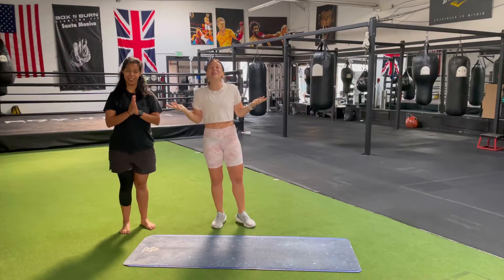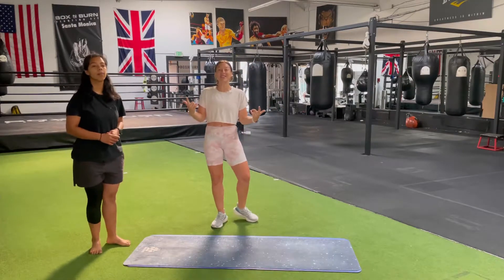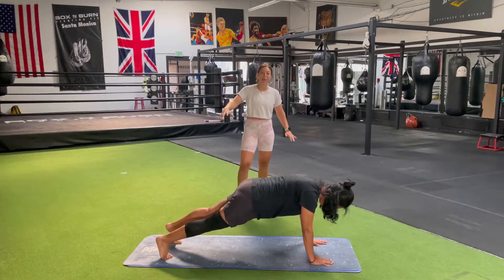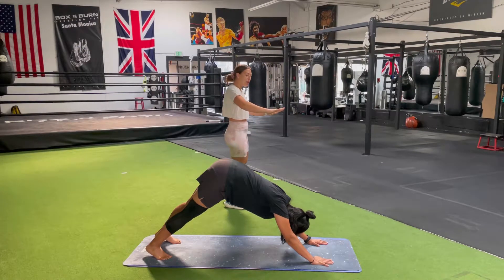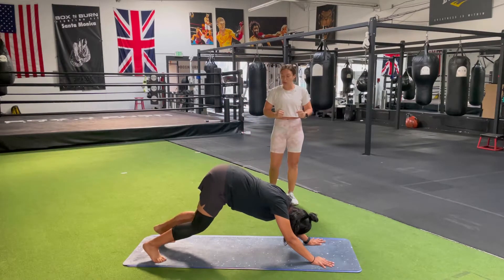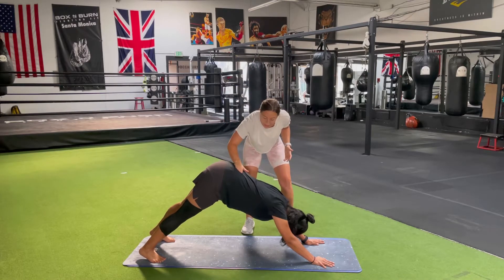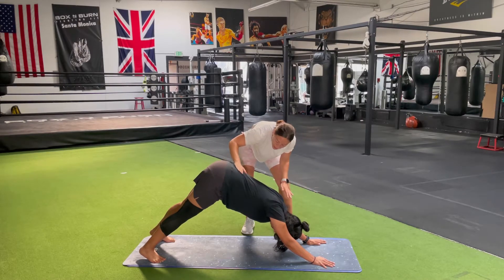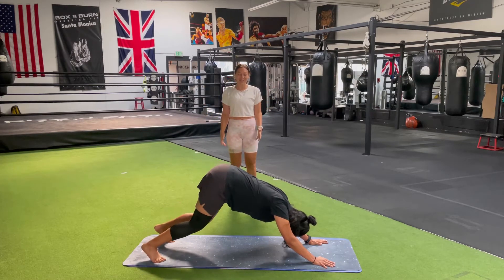How to: down dog yoga beginners & teachers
In￼ This video I break down the downward dog one of Yoga’s most common postures. I also breakdown if you’re a yoga teacher how to help your students maximize the pose

Any￼ Other videos you’d like to say leave it in the comments I’m all things health Fitness wellness and nutrition lean on me!

 Find me everywhere @ heather thrills ￼